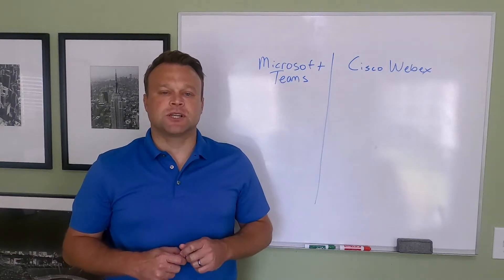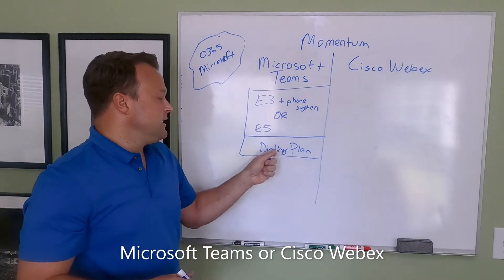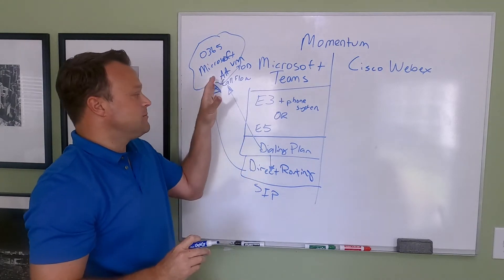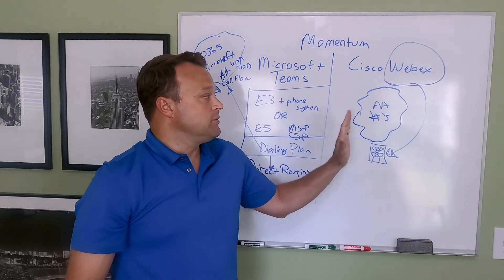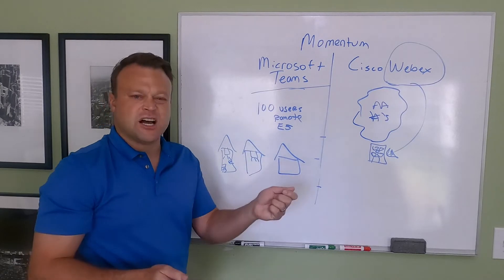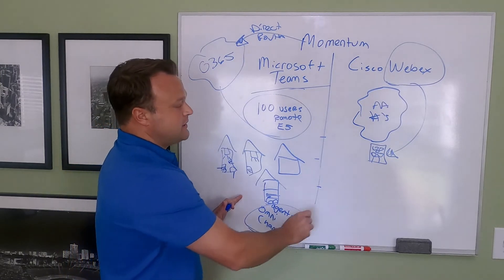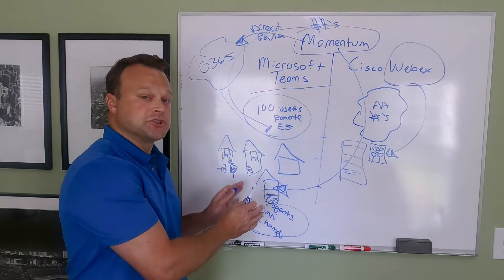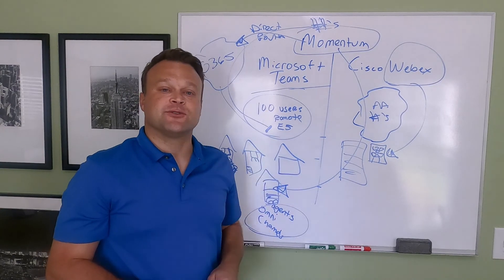Voice with Teams or Webex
Momentum Telecom can be your solution provider for either Cisco Webex or Microsoft Teams. How can I help you today?